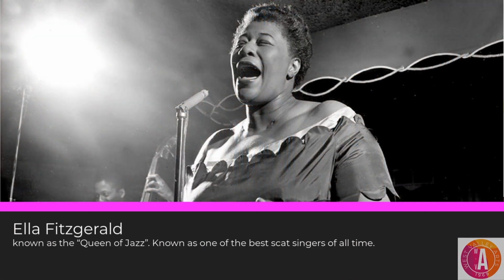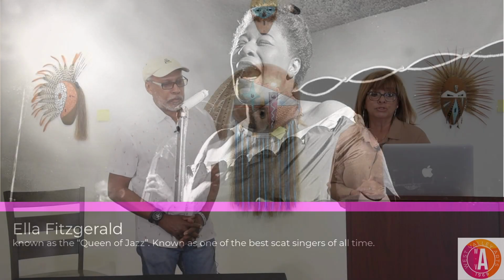CCA Anywhere: Diana Lee + Dennis Rowland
Enjoy the melodic improvisation of scat jazz performed by legendary singers Diana Lee and GRAMMY-nominated Dennis Rowland. Learn about the art of scatting from these two jazz greats and you’ll be improvising your own jazz sound, too.

This free performance is made possible through the generosity of donors. With your help, we can continue our mission to bring arts and culture to all.

ABOUT THE ARTISTS:
Diana Lee is a soulful jazz, R&B and contemporary vocalist who has performed and toured with singing superstars Diana Ross, Stevie Wonder and many more.

Jazz vocalist Dennis Rowland was hired by Count Basie in 1977 to tour with his orchestra. As the voice of the Count Basie Orchestra for seven years, he shared the stage with music icons Sarah Vaughan, Ella Fitzgerald and Tony Bennett.